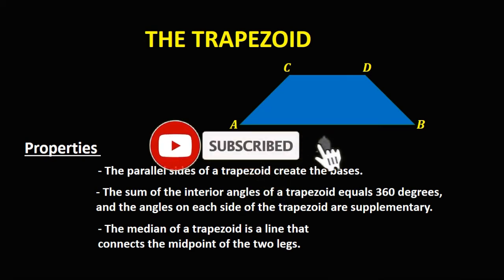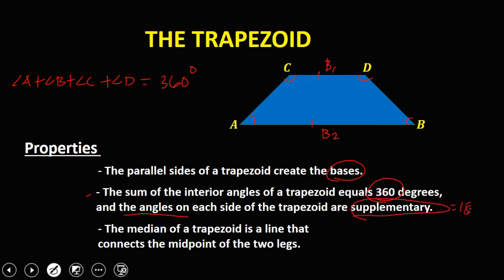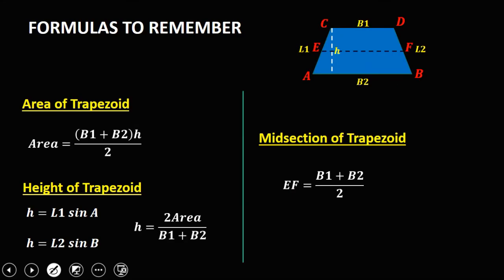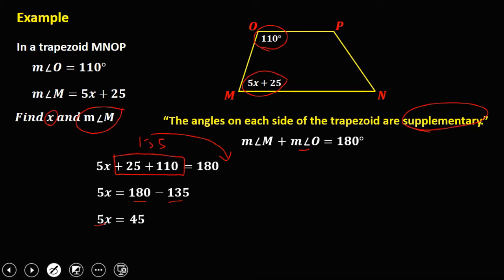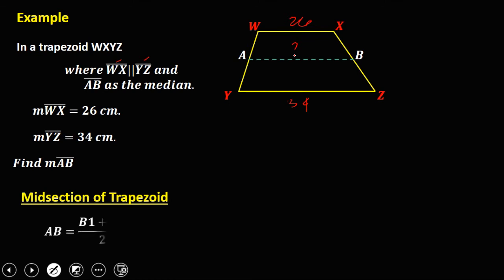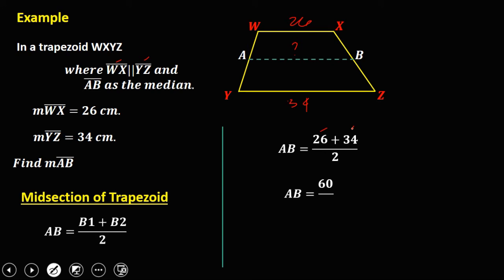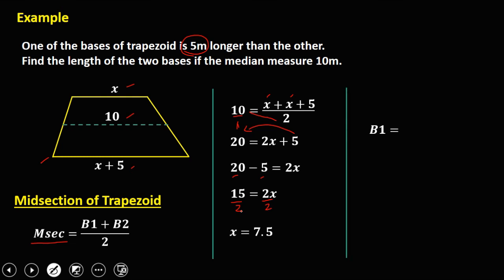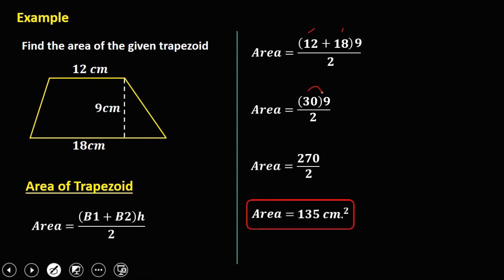THE TRAPEZOID AND PROPERTIES | GRADE 9 MATHEMATICS